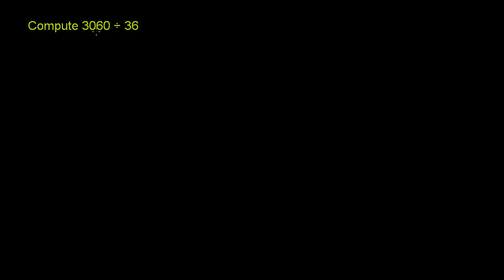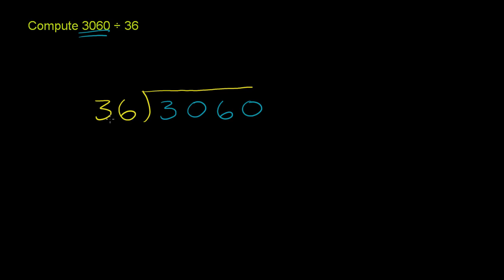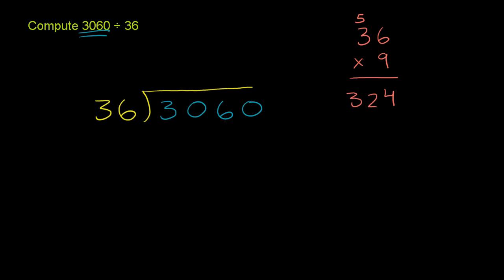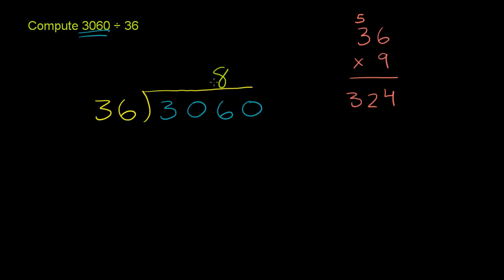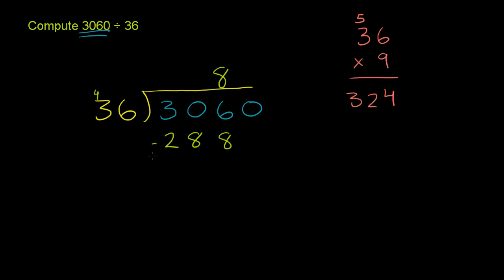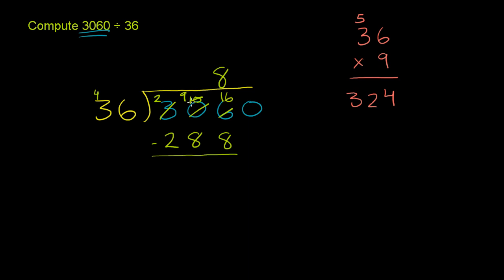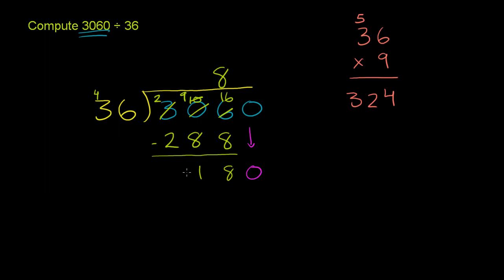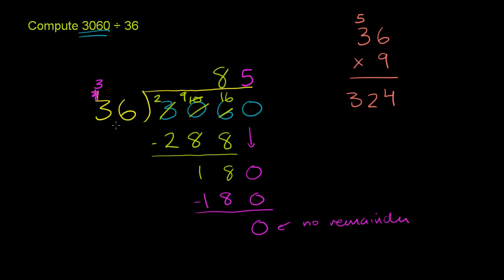Dividing Whole Numbers and Applications 4